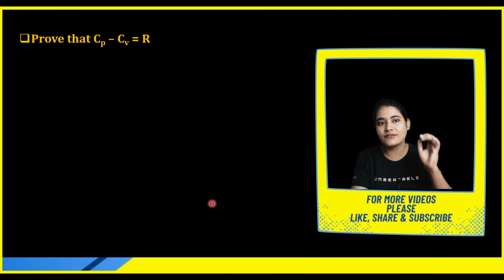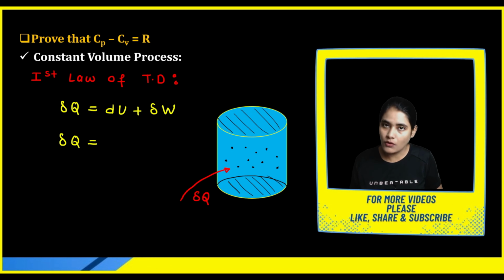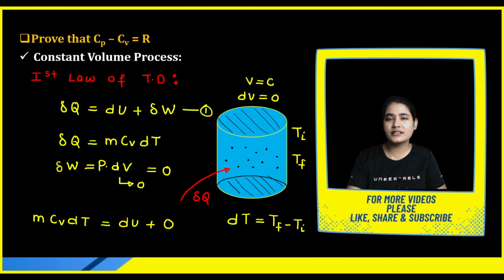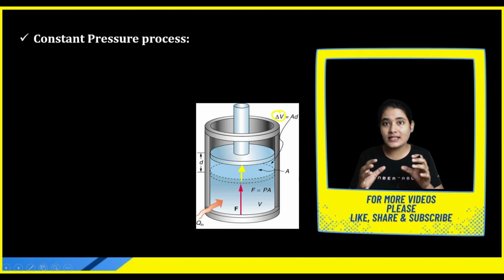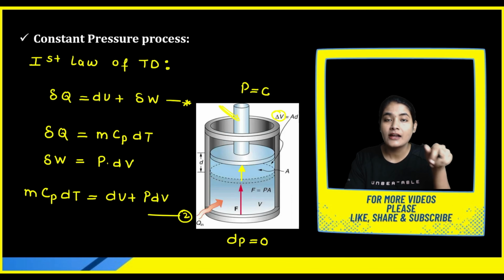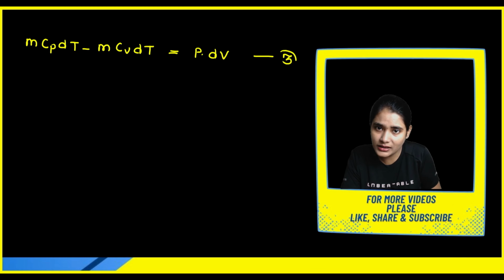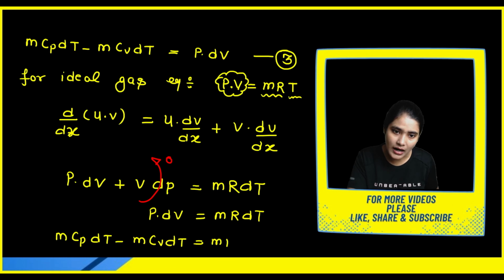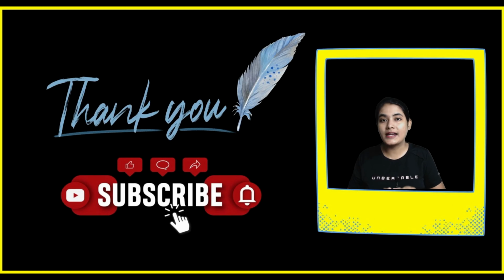Thermodynamics | Derivation of Cp - Cv = R, Mayer's Relation | Physics for IITJEE, 11th & 12th Class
Welcome to "E-Classroom", your one-stop solution for 9th to 12th preparation.

Watch the video on "Mayer's Equation and Prove of Cp - Cv = R" by Lamiya Naseem. The lectures will be in English. These class will help you to level up your preparation for 9th to 12th Class.